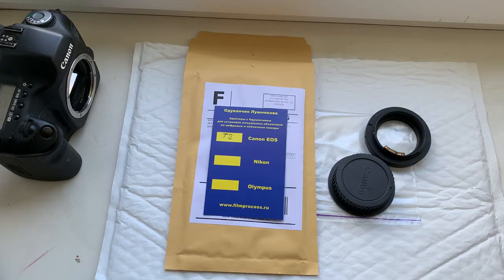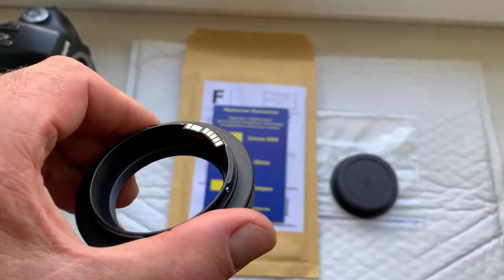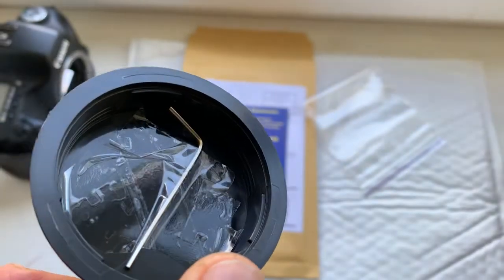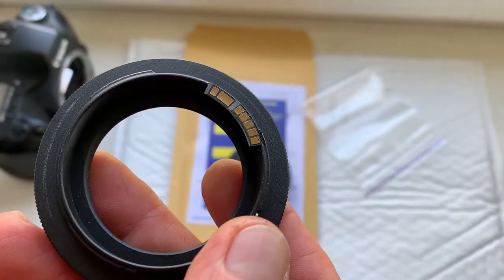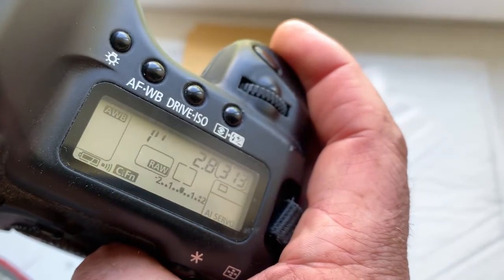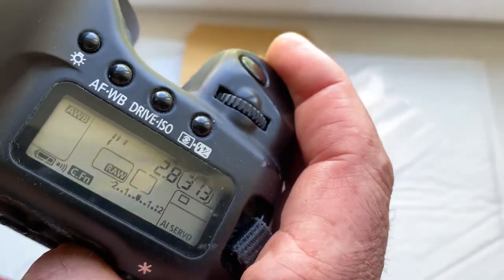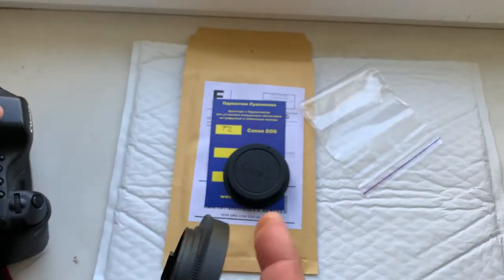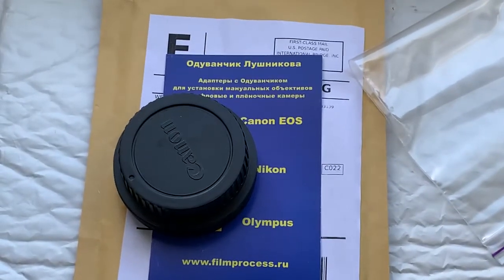T2 mount -Canon EOS EF (all SLR/DSLR) with AF programmable dandelion chip 4 gen. (For Francisco S.)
My Ebay store:
Europe:
World:
Hong Kong
T2 mount -Canon EOS EF (all SLR/DSLR) with AF programmable dandelion chip 4 gen.
For: 500mm/f8